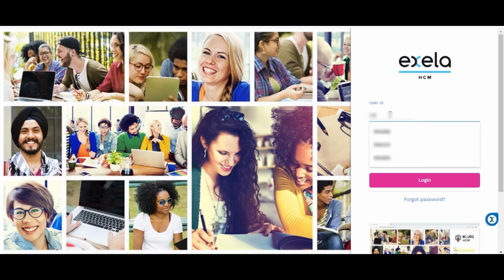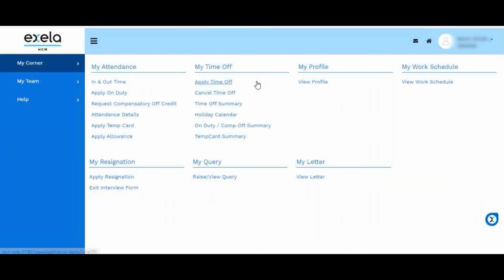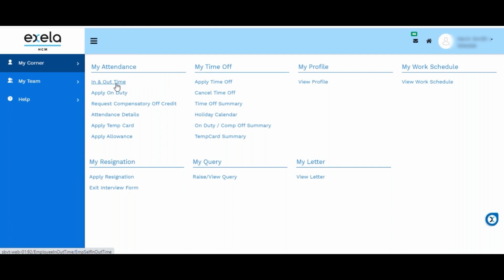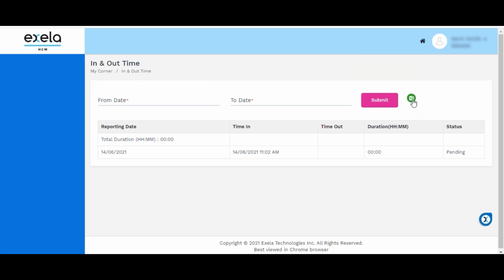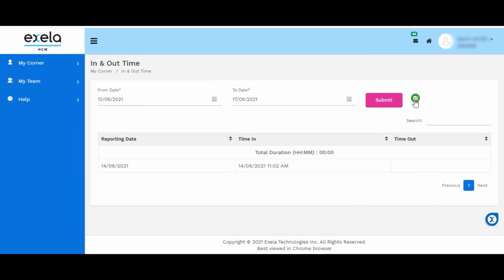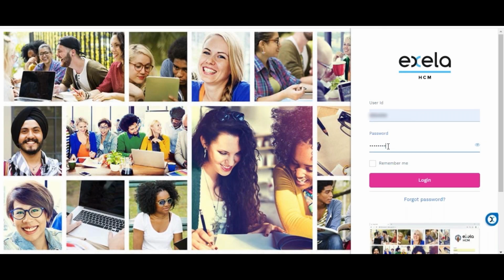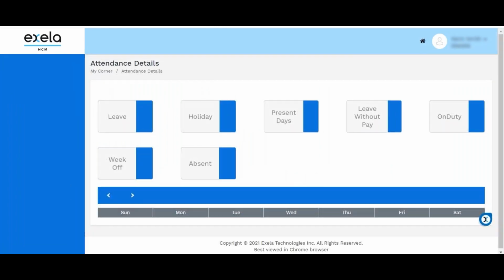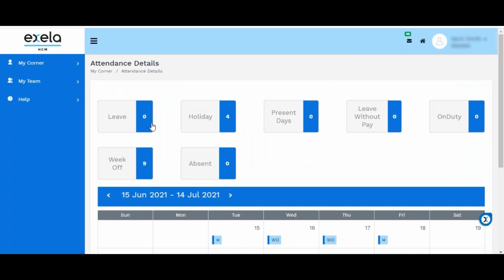Exela HCM - In Out Summary - Employee Interface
HCM Tutorial - In-Out Summary - Employee Interface